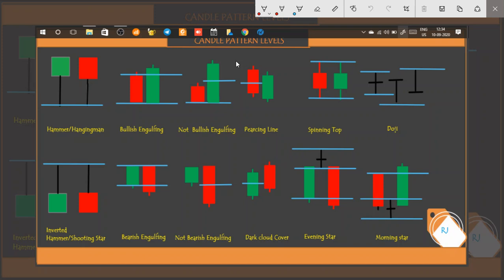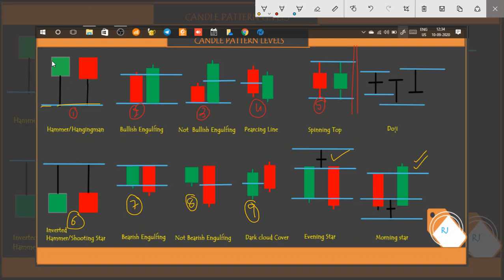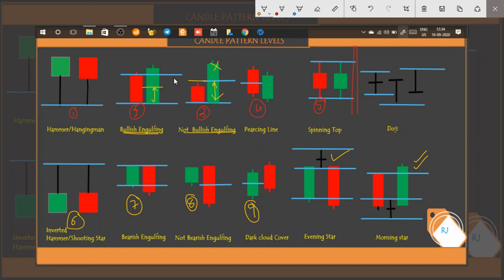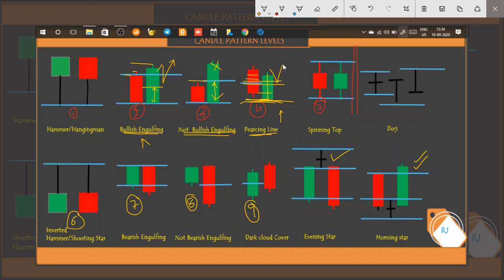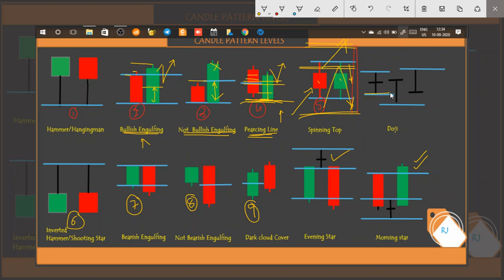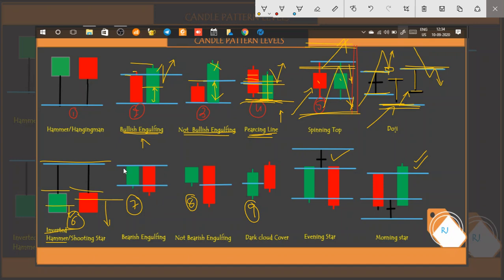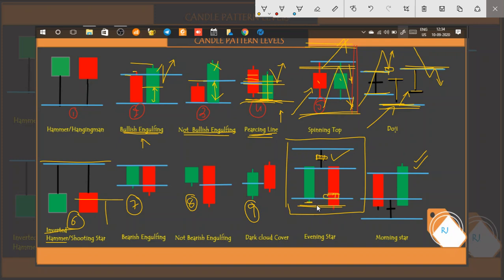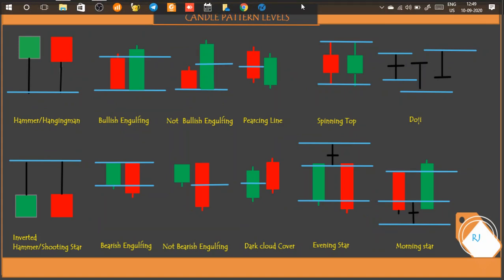candlestick pattern explanation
this video explains about candlestick pattern trading explanation while trading price action . binary option trading